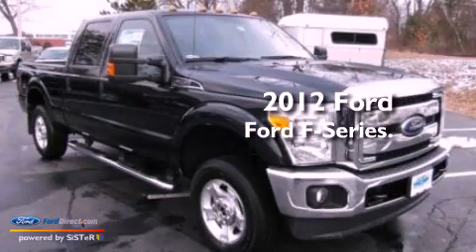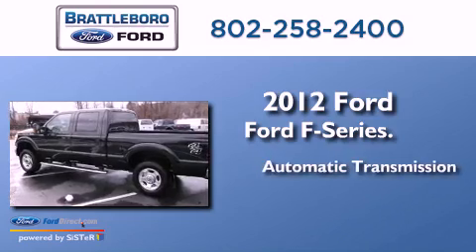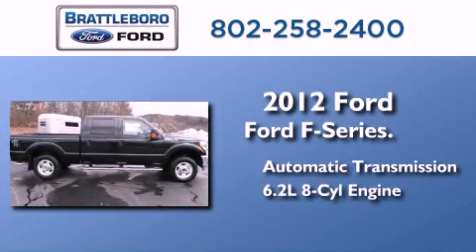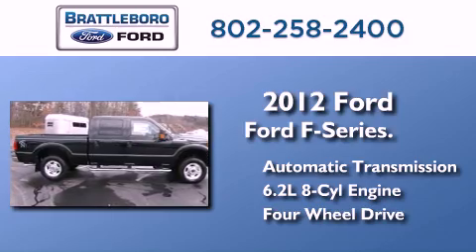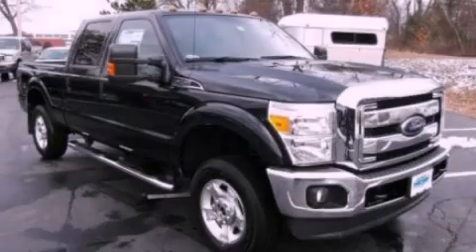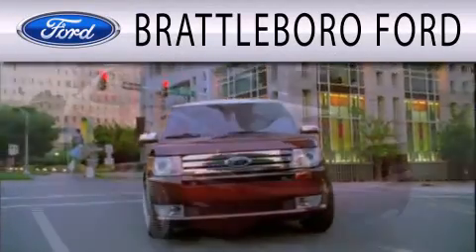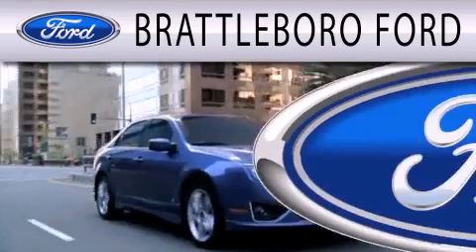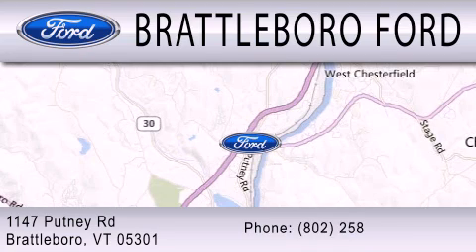2012 FORD F-250 Brattleboro VT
Year : 2012
 Make : FORD
 Model : F-250
 Engine : 6.2L V8 16V MPFI SOHC FLEXIBLE FUEL
 Trans . : 6-SPEED AUTOMATIC
 Exterior : GREEN GEM
 Miles : 27
 Interior : ADOBE
 Stock : 2027